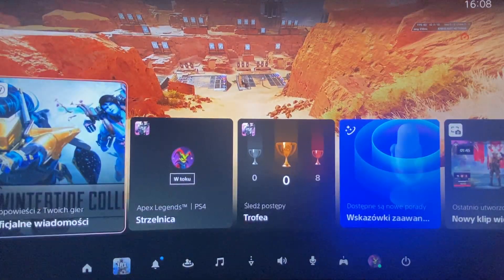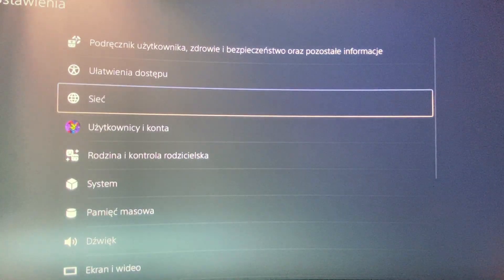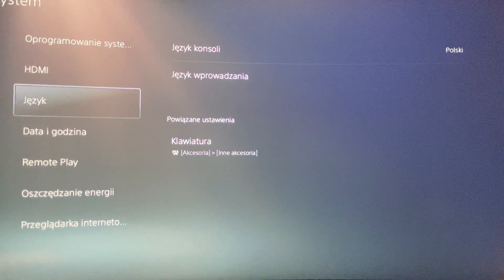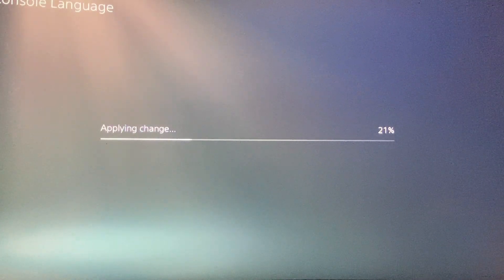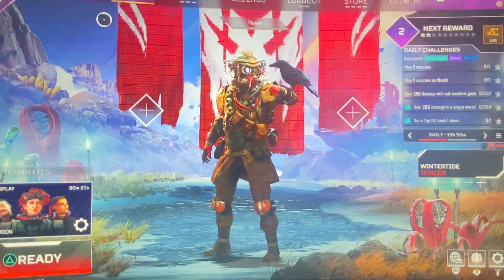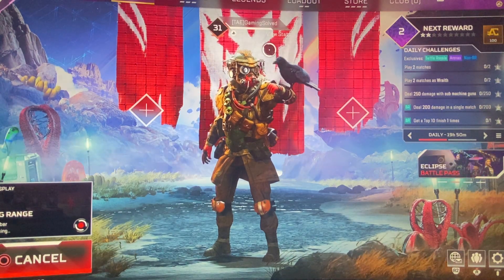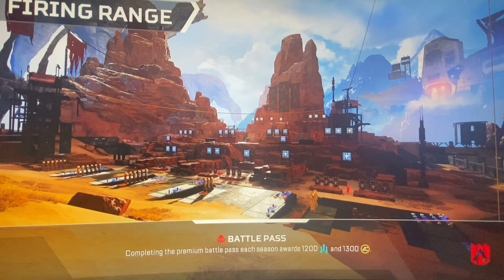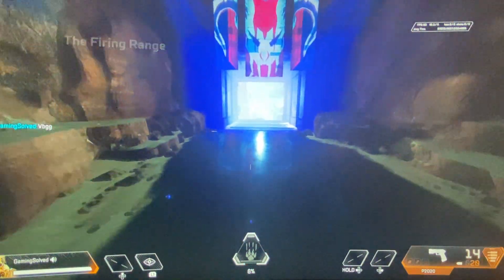How To Fix Text Chat Not Working in Apex Legends (PS4 / PS5)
In this video I will show you How To Fix Text Chat Not Working in Apex Legends (PS4 / PS5) It's really easy and it will take you less than a minute to do it!